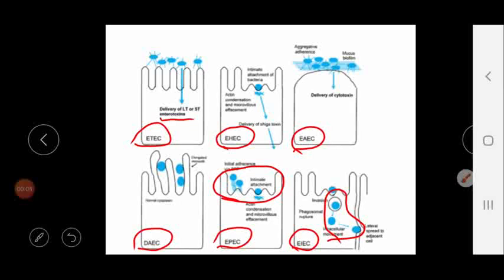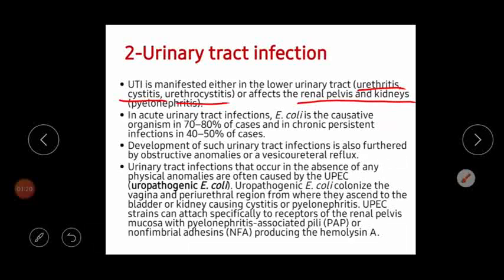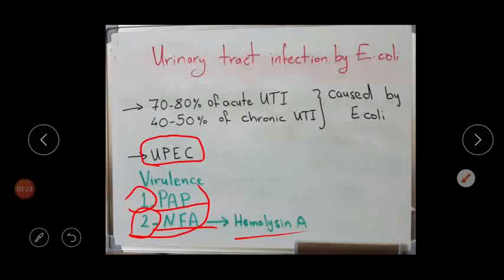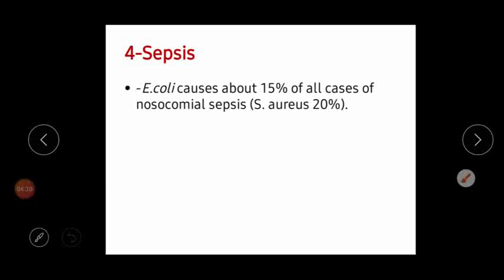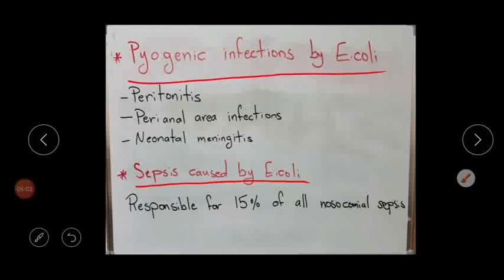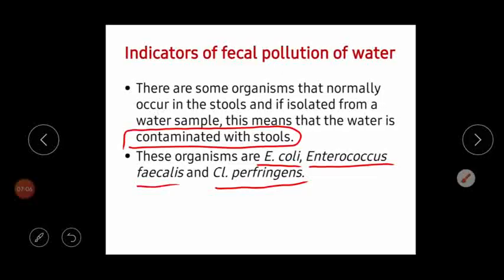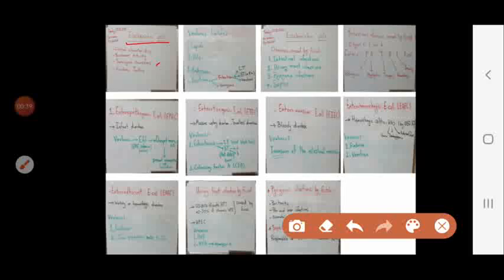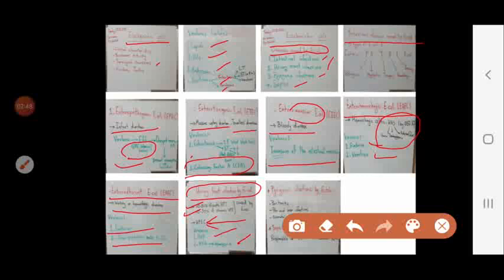Lec.1 (Part 4) Escherichia coli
University of Mosul / College of Medicine